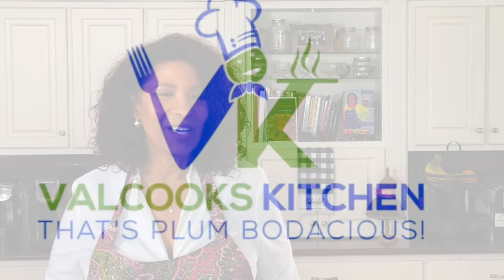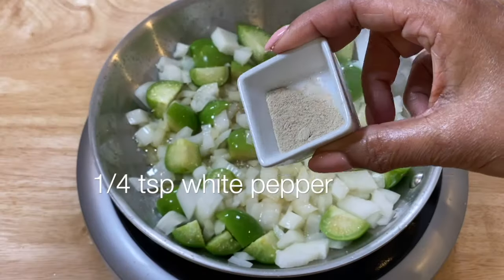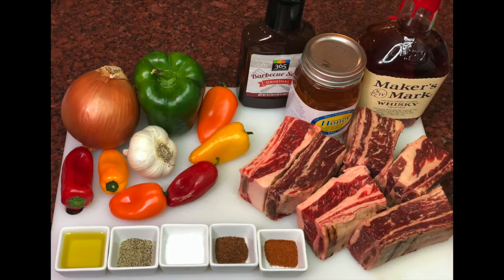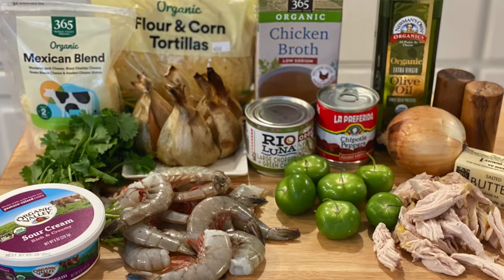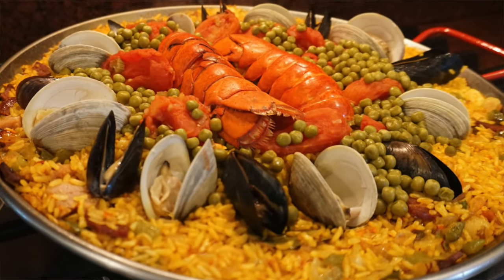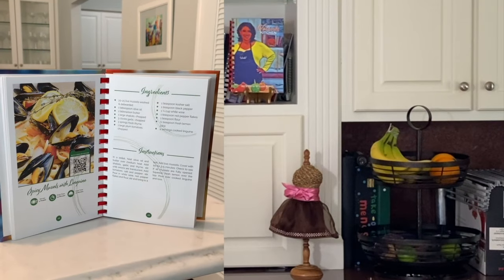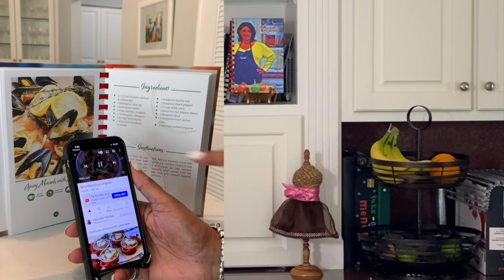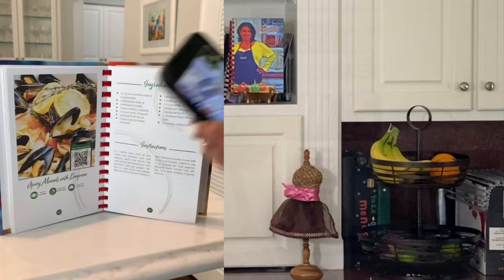Welcome to the Valcooks Kitchen Channel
Hi, I'm Valerie Wilson-Reed. Cooking is my passion and I hope it will become yours too!

Here on the Valcooks Kitchen channel, we infuse a little Creole soul to delicious meals from around the globe, in quick and easy 1-2 minute videos. Together, we will create tantalizing, delicious, and as my dad used say, PLUM BODACIOUS meals. You don’t want to miss a thing, so be sure to:

✔️ SECURE YOUR COPY OF THE VALCOOKS KITCHEN COOKBOOK. Should you be interested in the full recipes, purchase my hardcover, spiral comb-bound, interactive cookbook. Preparing your meals are EASY using the QR codes that link directly to the Valcooks Kitchen videos. For more information and to secure your copy,

Thank you for your support and for helping to grow the channel.